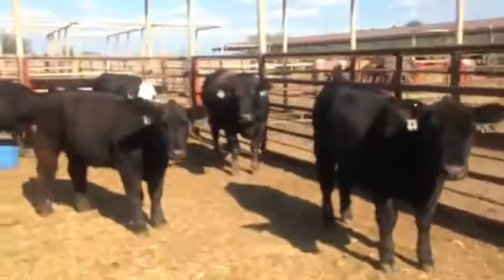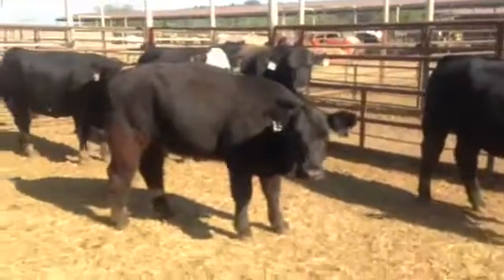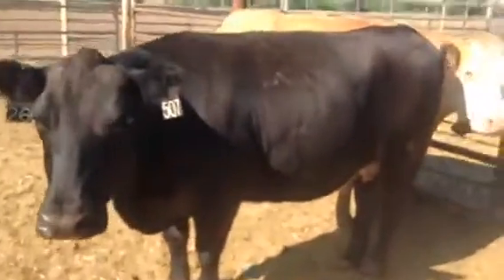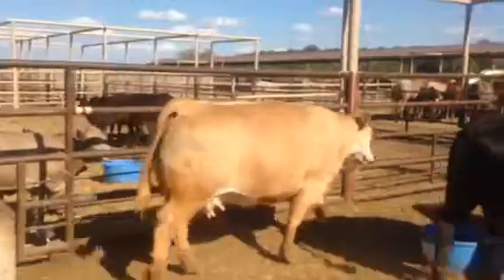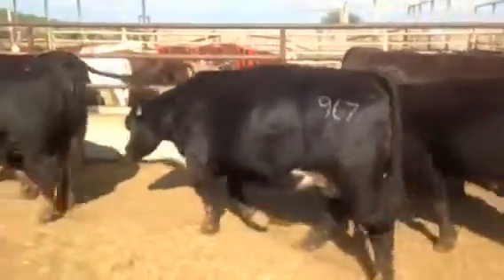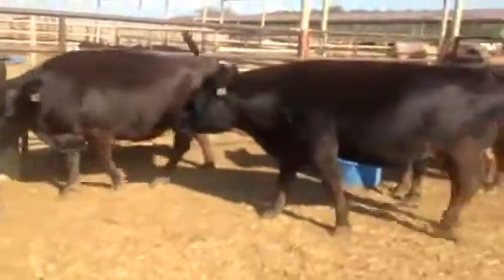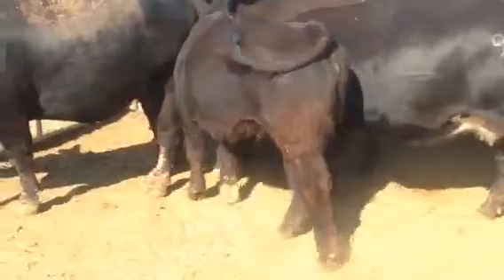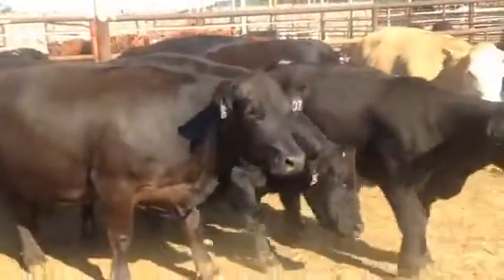Enjoy these fine ladies !